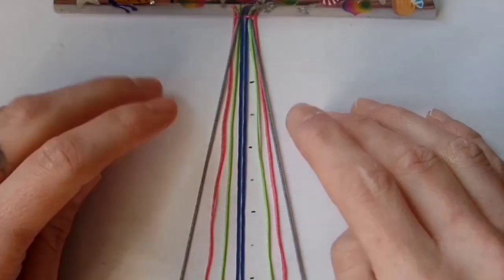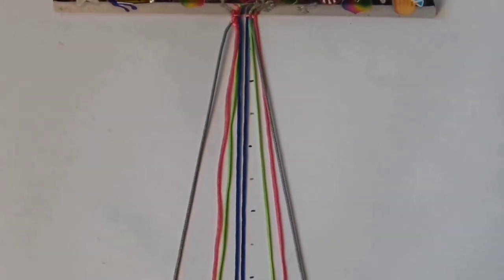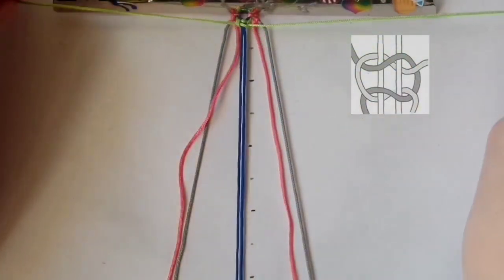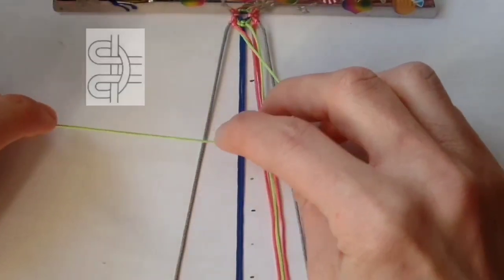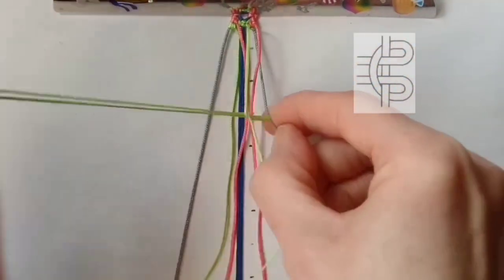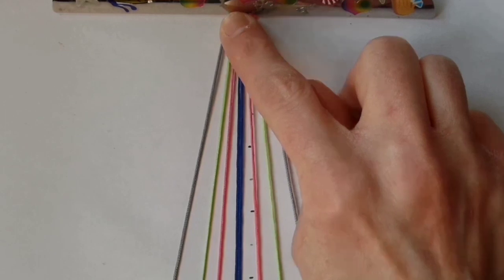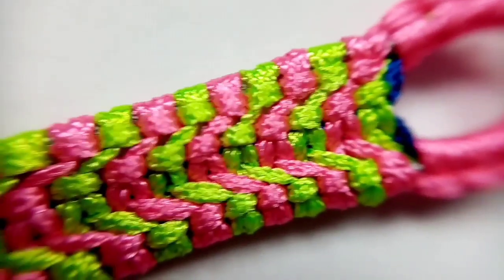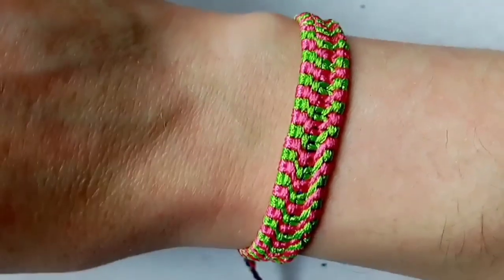Criss Cross Square Knot Macrame Bracelet [Tutorial]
This is a fairly simple one row repeat pattern using two colours (you could use up to 4 if you wished) to make a cross over/extended square knot pattern macrame bracelet.

This pattern should be suitable for anybody who is familiar with the basics of macrame knotting [particularly hitch knots and square knots].

I do a quick recap of the technique used for both knots in this video, but absolute beginners should practice the basic macrame knots before attempting this pattern, to avoid frustration/disappointment.